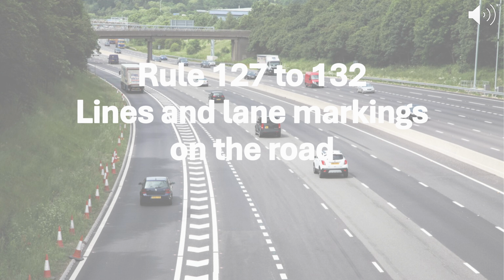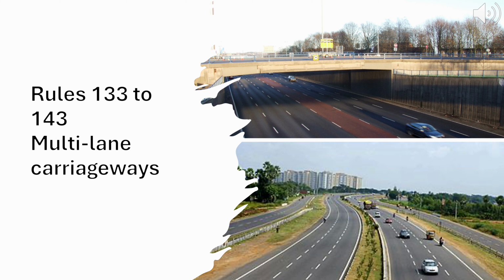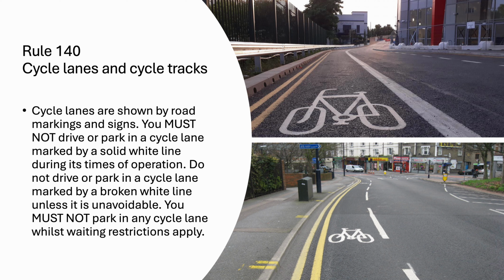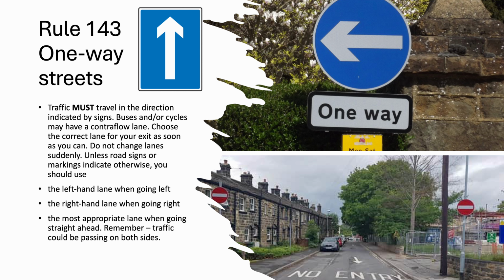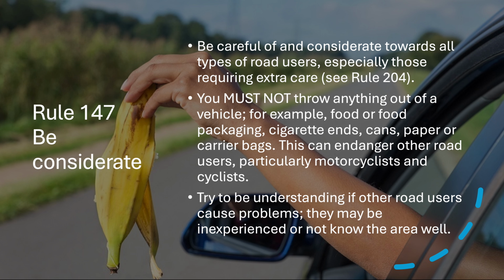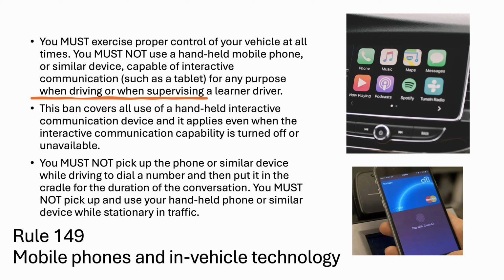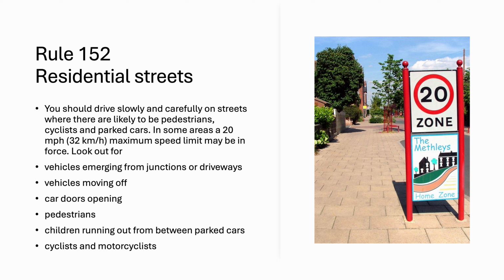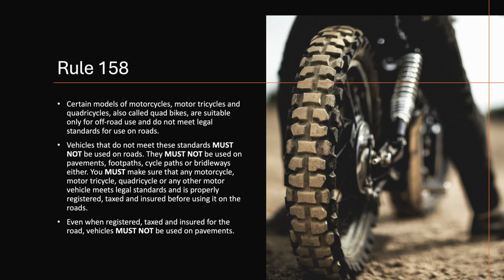Theory Test made easy: the audio-visual Highway Code. Rules 127 to 158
As a driver, you need to know *ALL* of the Highway Code, including the sections for pedestrians, motorcyclists, cyclists, and horse riders. The theory test can ask you about these subjects, albeit from a driver's point of view.

If you do not enjoy reading, or find reading difficult or tiring, then listen to the Highway Code instead. This will help you prepare for your theory test by learning the Highway Code, but by listening instead.